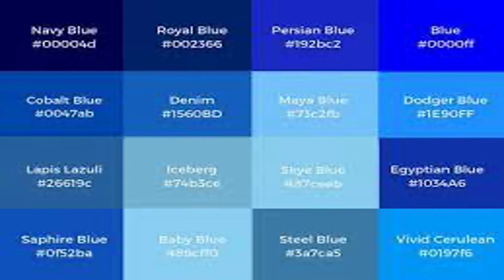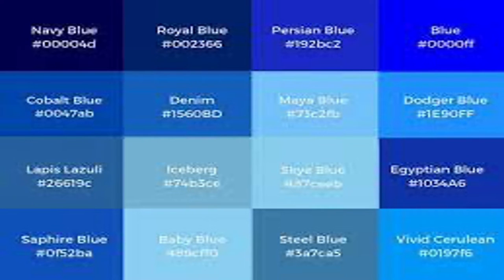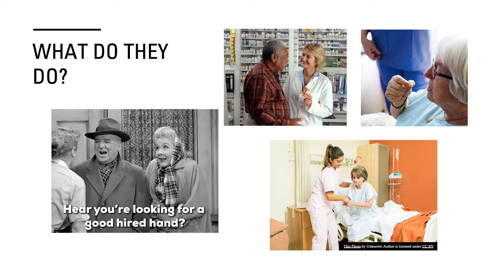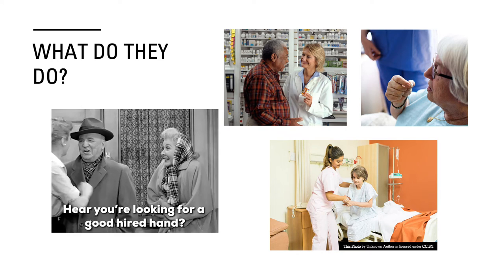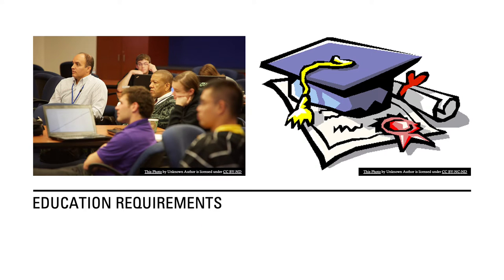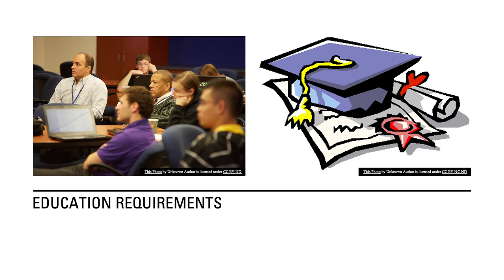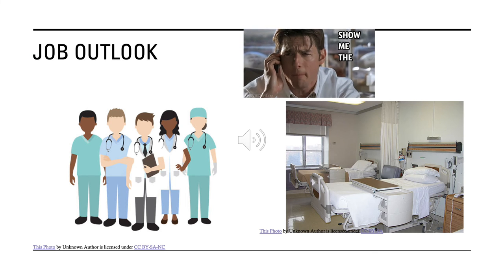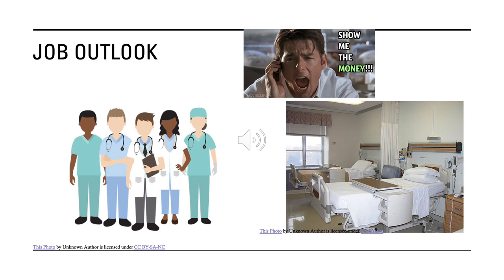Mental Health Aide